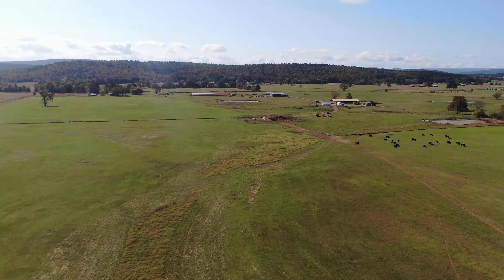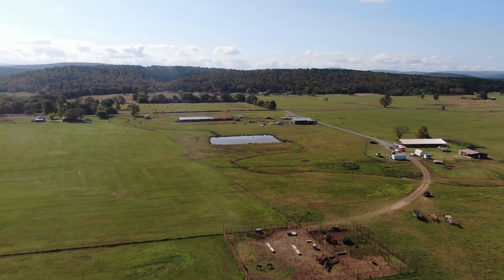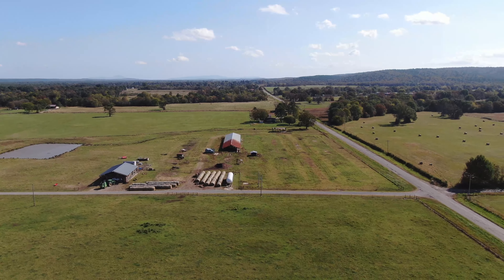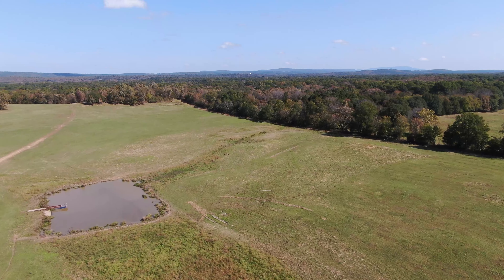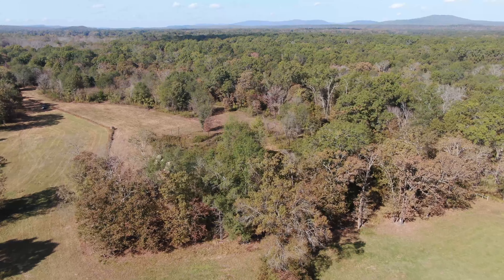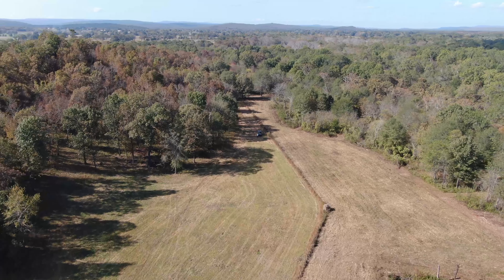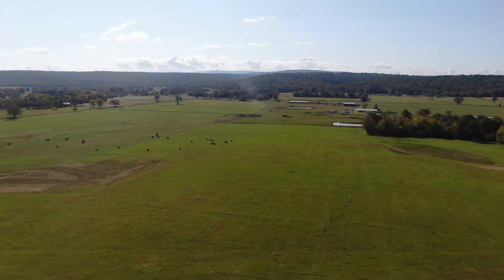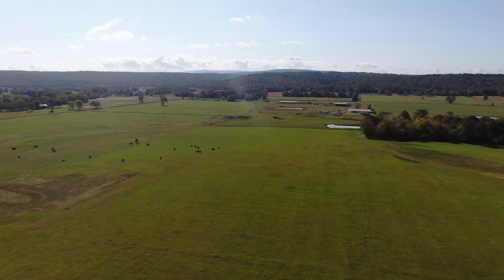147 Acres m/l, LeFlore, Oklahoma, Home, Dog Kennel, Storm Cellar, Utilities, Hunting, Paved Road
Property Details
Name of Property: Leflore Ranchland 147-rb
Acreage: 147
Closest Town: LeFlore
Access: Paved County Road
Topography: Meadows to higher elevation
Improvements: Home, Dog Kennel, Storm Cellar, Large Porch
Home Sqft: 2,488
Bedrooms: 3
Baths: 2
Forage: Bermuda, fescue, native, clover, hardwoods
Capacity: 50
Water: Rural and Well
Wildlife: Whitetail deer, turkey, bobcat, bear
Utilities: Electric and rural water
Comments
This is the perfect combination ranch in one of most beautiful and scenic areas of Oklahoma.

Gentlemen rancher's ideal surroundings, cattle, horses, chickens, cattle dog, Shed hunting dogs, gardens and storm shelter.

Modern 4 bedroom, 2 bath house, paved county road access, corrals and working area for cattle.  Electricity and rural water with an additional water well. Youth jungle gym area and dog kennel.

Beautiful lush pastures and exceptional wildlife hunting bordering the Wister Wild Life Management Area.

Wister WMA covers 35,500 acres of central Leflore and eastern Latimer Counties in southeastern Oklahoma. Located around the 7,000 acre Wister Reservoir, along and either side of Hwy. 59 and 271 south, south of the towns of Wister and Heavener. The area is a mixture of river bottoms, upland and foothills. Bottomland consists mainly of Oaks and other hardwood  species. Upland sites are a mixture of small fields of native grass, greenbrier and sumac. Foothills consist of post oak, hickory and pine. The Poteau and Fourche Maline Rivers run through the east and west portions of the area and offers a good example of bottom land hardwoods floodplain. The average annual precipitation for the area is about 50 inches.